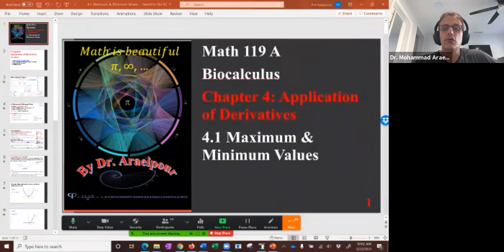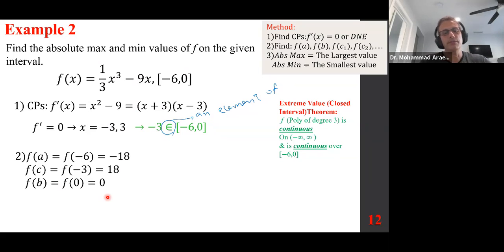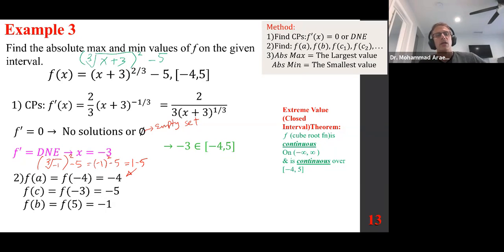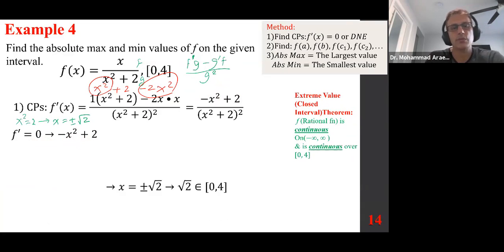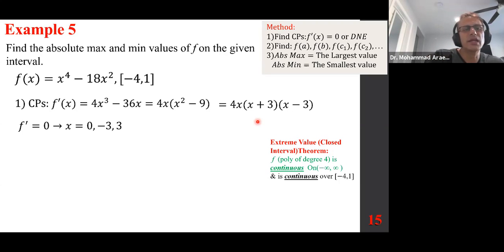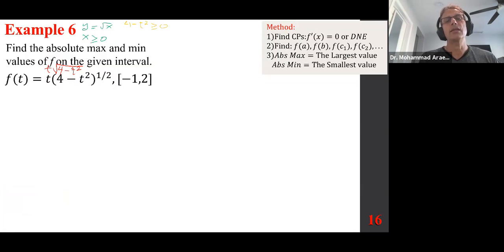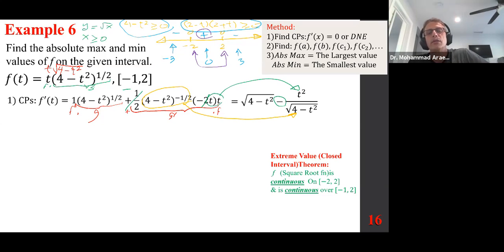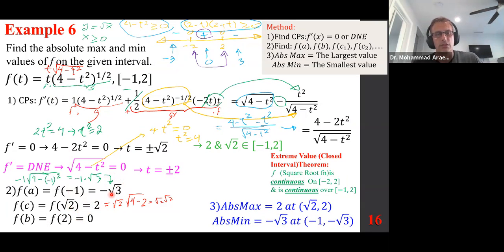Section 4.1 Maximum & Minimum Values Page 11 on